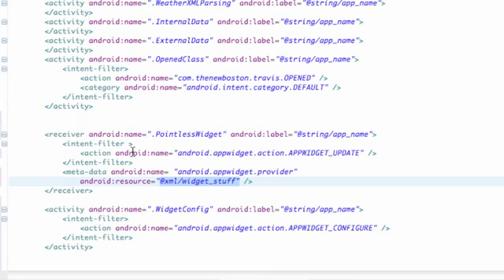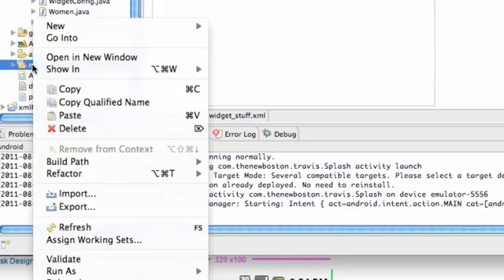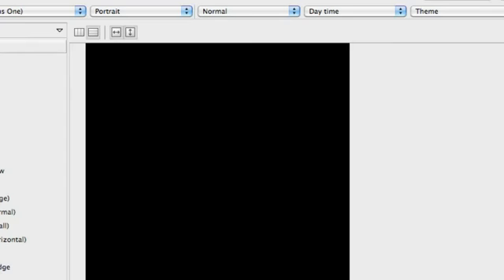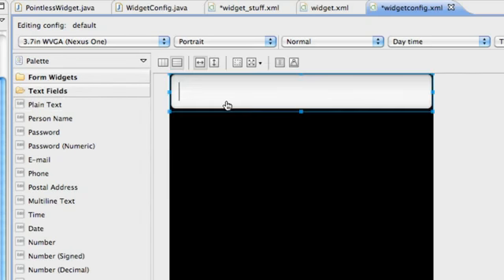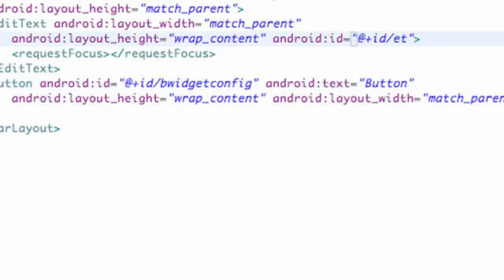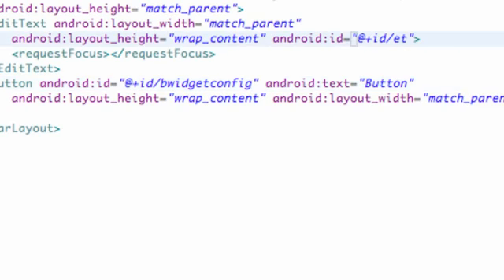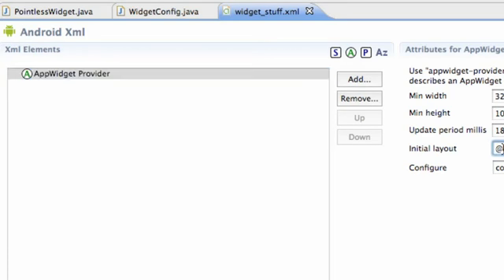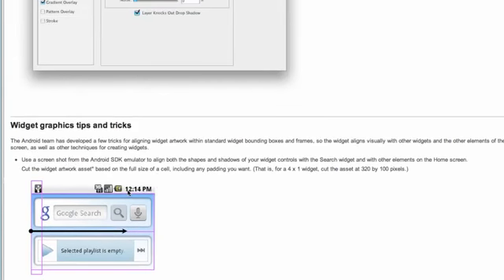Android Application Development Tutorial 162 Basic Widget Design